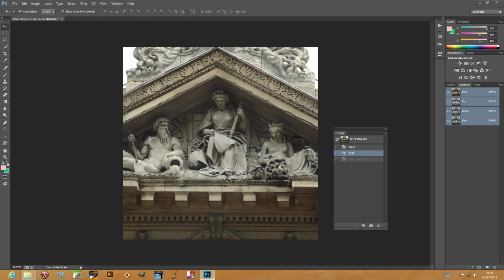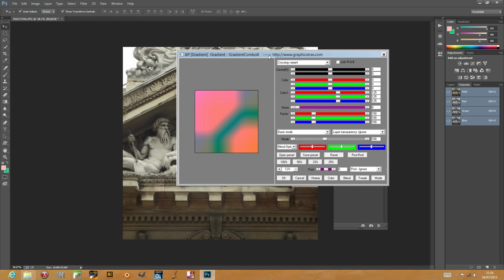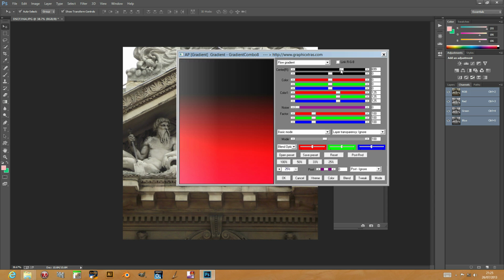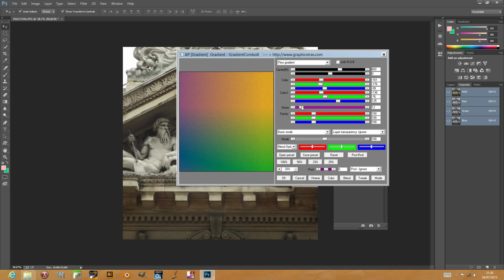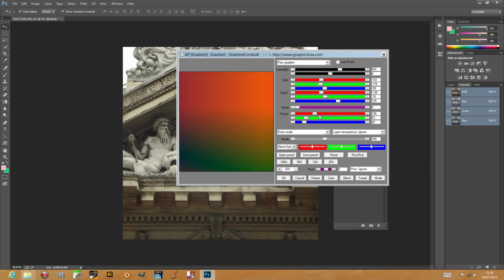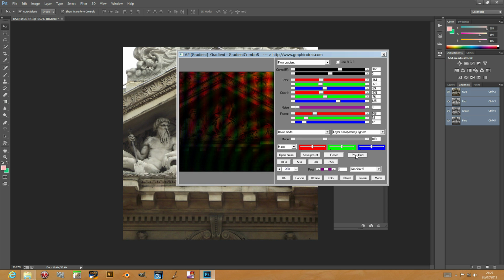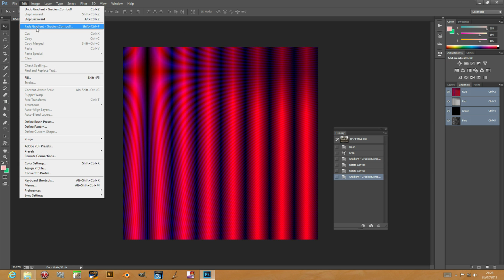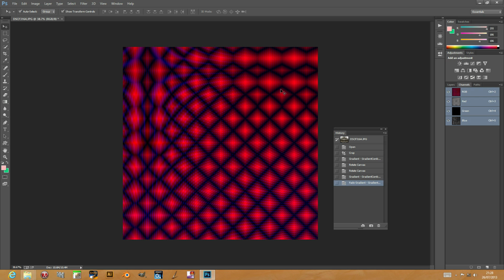Gradient Combination Plugin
A tutorial of the combination 'Gradient combo 8' plugin (contains about 10 filters in 1) and its use in Photoshop (applies amazing color effects / gradient color effects) - the plugin is from the Andrew's plugins set 8  Photoshop CC